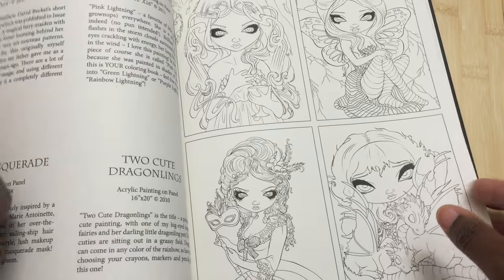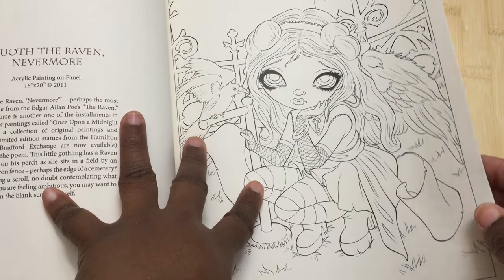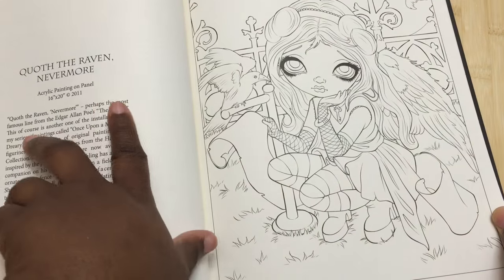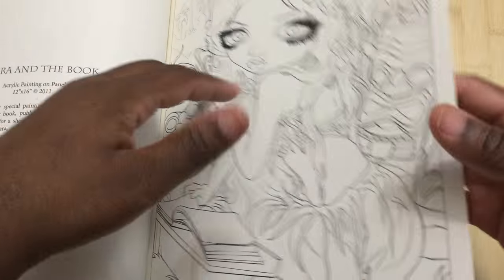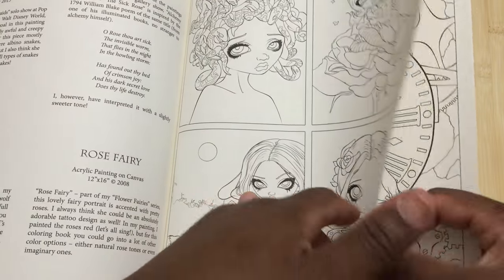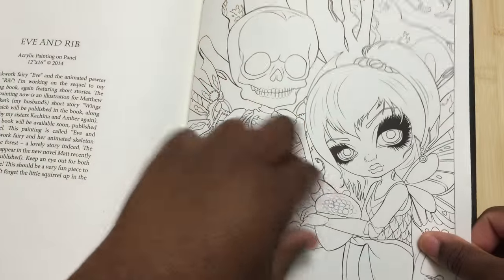Jasmine Becket-Griffith Strangeling Adult Coloring Book Review and flip through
I am extremely excited to have the Strangeling adult coloring book by Jasmine Becket-Griffith for review. Beckett-Griffith is a world renowned creator of Strangeling paintings that have appeared on books, dolls, tarot cards and so much more. Strangeling is a super high quality adult coloring book that uses 100lb paper (150gsm), while most coloring books use 40-50lb and sometimes 80lb paper. The Strangeling Adventure coloring book includes 55 images on 96 SINGLE sided pages (some pages contain 4 images on one side).  The paper is cream colored and, of course, takes colored pencil, but it also does a great job with watercolor pencils and paints as well as with markers of all kinds.   Overall if you like Beckett-Griffith's art this book will not disappoint. Thank you to Jasmine Beckett-Griffith for sending me a copy to review!

or purchase from Amazon

***Social Media***

Amazon wishlist: